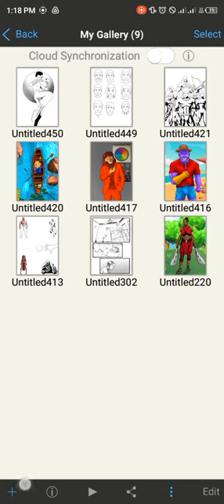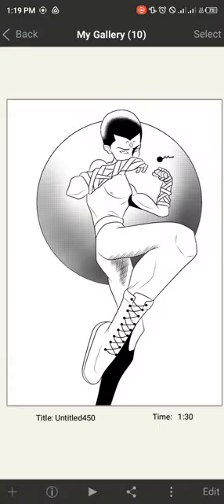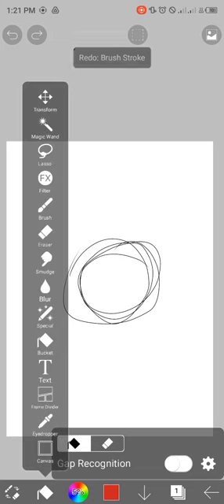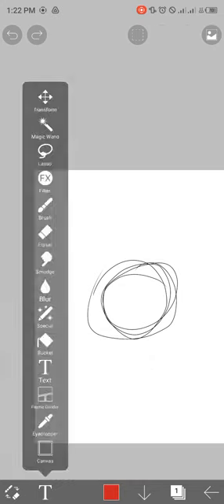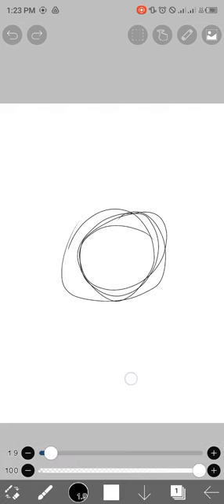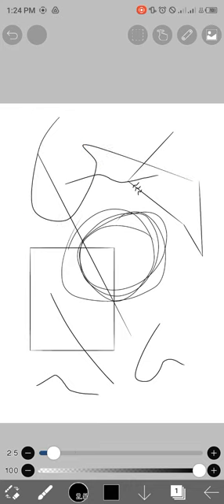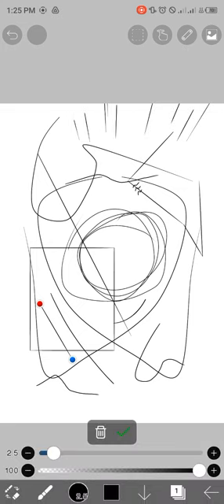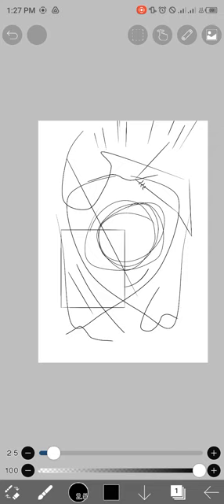How to use Ibis paint by Felix junior.